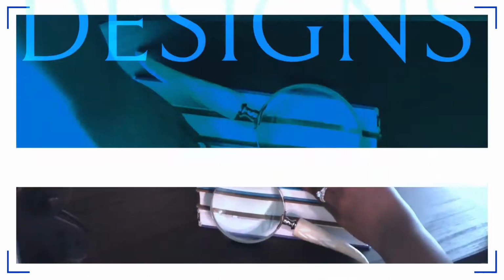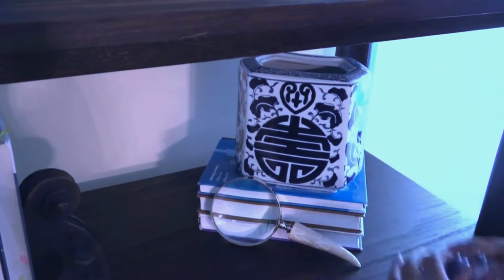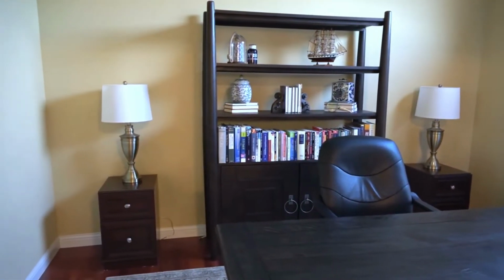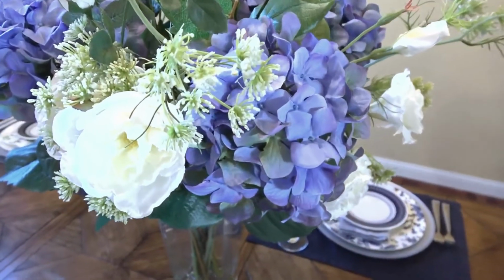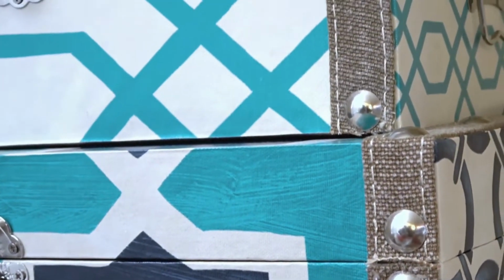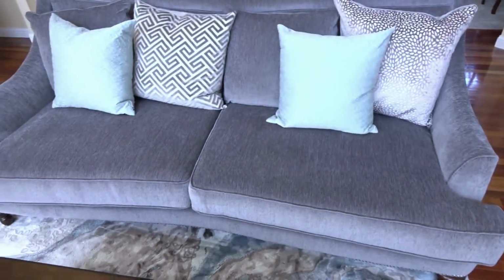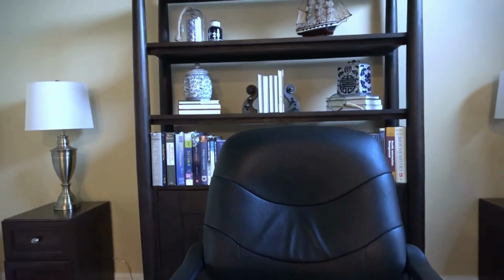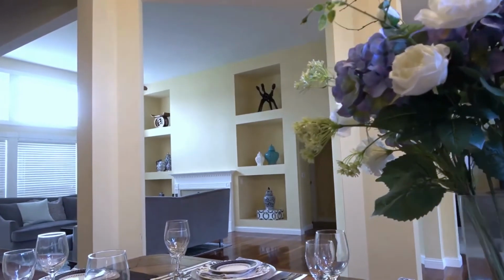How to Decorate an Open Concept Floorplan - Blue and White Chinoiserie Decor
How to Decorate an Open Concept Floorplan - Blue and White Chinoiserie Decor - Decorate with Me. 😍 Watch how I create a sophisticated Blue and White Chinoiserie style home office, dining room and living room. Blue and white floral china is featured and paired with bright greens. Living room features IMAX hadley decorative boxes, ceramic ginger gars, abstract carpeting, and African carvings.

***My Blue and White Chinoiserie Style Home Décor Videos***

Table - A.R.T. Home Furnishings
Chairs- Bombay Company
Charger Plates - Hobby Lobby, Tableclothsfactory
Dinner plates - Tuesday Morning, Marshalls
Glass Dome - PierOne
Appetizer Plates - Wayfair
Centerpiece - HomeGoods
Napkins & Placemats- Dillards, HomeGoods, Poshmark, Ebay
Silverware - Wayfair
Water glasses - Dollartree
Camera - Google Pixel
Photo Editor - Lumii & Toolwiz
Video Editing Camtasia
Microphone - audio technica